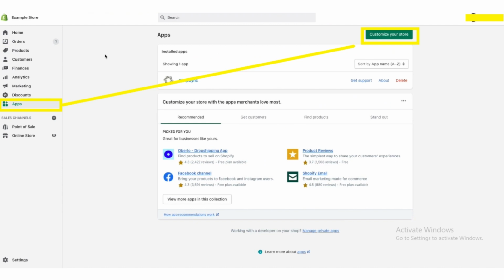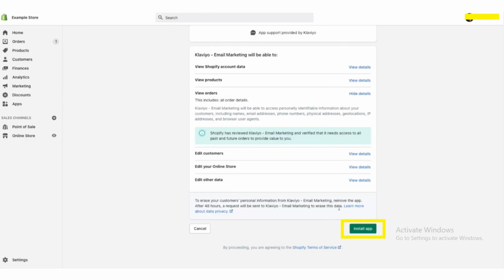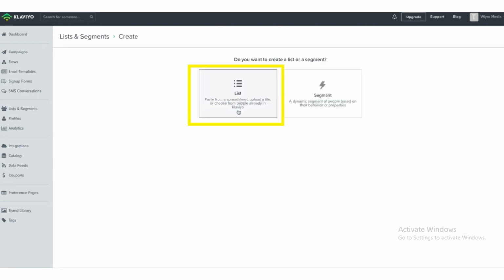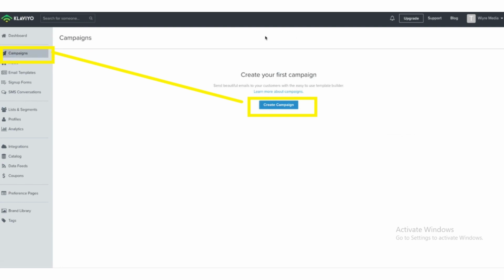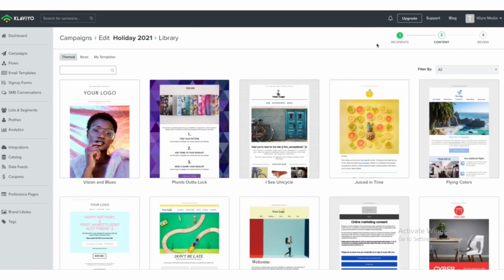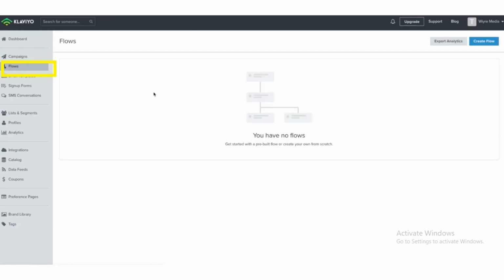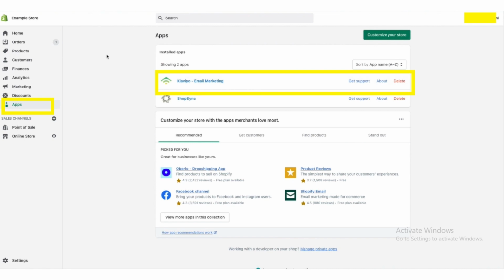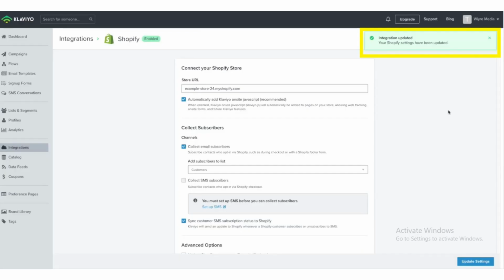How to Set Up Klaviyo With Shopify: Email Marketing Tutorial for Beginners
In this video tutorial we will walk you through step by step how to set up klaviyo with shopify email marketing tutorial for beginners?

Welcome to our comprehensive tutorial on setting up Klaviyo with Shopify! In this beginner-friendly video, we'll guide you through the process of integrating Klaviyo, a powerful email marketing platform, with your Shopify store.

Email marketing is an essential tool for any online business, allowing you to build relationships with your customers, drive sales, and increase brand loyalty. Klaviyo, known for its user-friendly interface and advanced automation features, makes it easy to create personalized, targeted email campaigns that yield impressive results.

In this step-by-step tutorial, we'll cover everything you need to know to get started with Klaviyo email marketing for Shopify:

Introduction to Klaviyo: Learn about the key features and benefits of Klaviyo, and why it's the ideal choice for your Shopify store's email marketing needs.

Do you want to know how to setup klaviyo ecommerce and shopify email marketing flows? In this tutorial you will learn Klaviyo Account Setup: We'll guide you through the process of signing up for a Klaviyo account and connecting it to your Shopify store.

Data Integration: Discover how to sync your customer and order data between Shopify and Klaviyo, enabling you to segment your audience and create personalized email campaigns.

Email Templates and Campaigns: Explore Klaviyo's intuitive email template editor and learn how to design eye-catching newsletters, promotional emails, abandoned cart reminders, and more.

Automation Workflows: Unlock the power of automation by setting up targeted email flows, such as welcome series, post-purchase follow-ups, and re-engagement campaigns, to nurture your customers at every stage of their journey.

Analytics and Optimization: Discover how to measure the success of your email marketing efforts using Klaviyo's robust analytics tools. We'll show you how to track key metrics and use the insights gained to refine and optimize your campaigns for better results.

By the end of this tutorial, you'll have a solid understanding of how to harness the combined power of Klaviyo and Shopify to supercharge your email marketing strategy. Whether you're new to email marketing or looking to level up your existing campaigns, this tutorial is a must-watch for Shopify store owners.

Don't miss out on the opportunity to engage, convert, and delight your customers through effective email marketing. Watch now and get ready to take your Shopify store to new heights with Klaviyo!